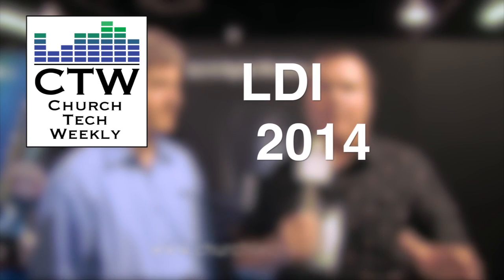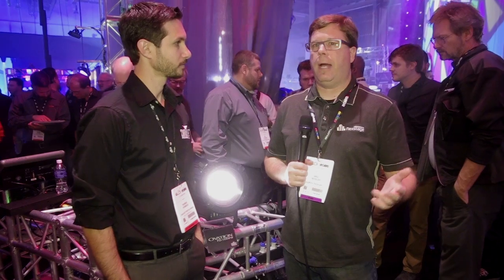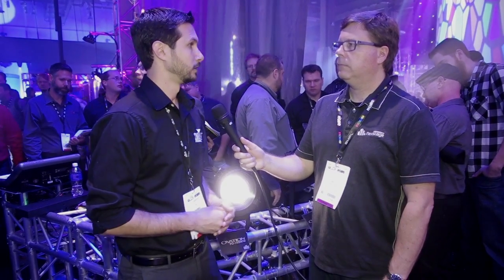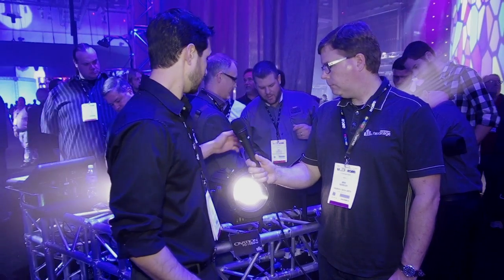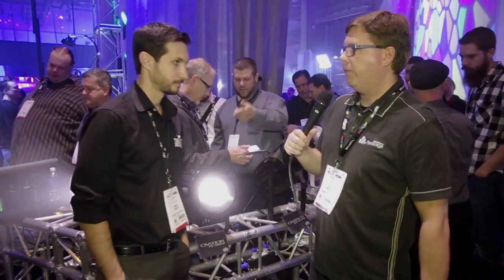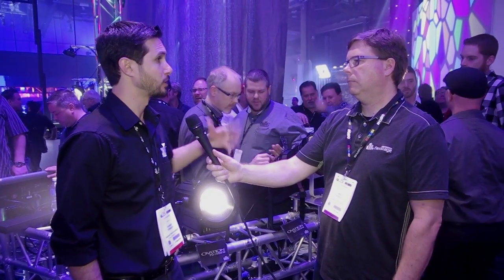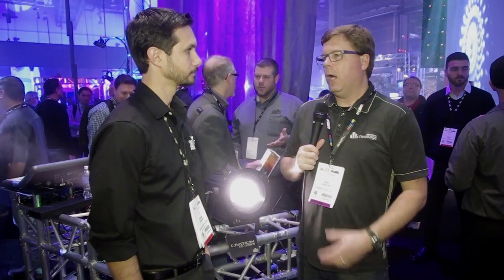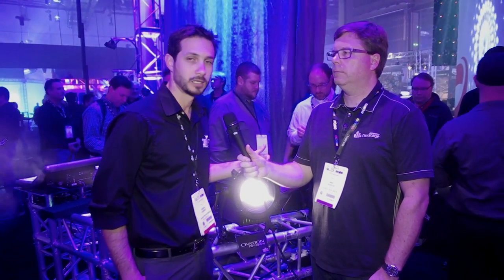CTW Coverage of LDI 2014: Chauvet Ovation FD-165WW and ED-190WW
The F-165WW and E-190WW have been extremely popular and effective LED Fresnel and Leko-style fixtures, respectively. But for the venue that already has a solid installed base of dimmers, these new fixtures make 1:1 replacement easier than ever. By creating a power supply that works with line-voltage dimming, the new fixtures deliver the same great results we're used to, without the hassle of switching to relays or running DMX everywhere.